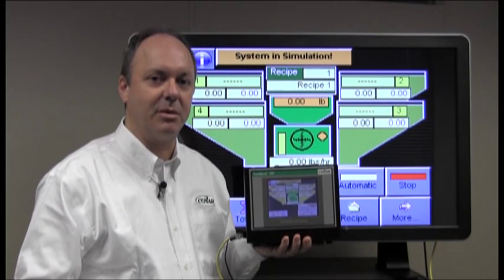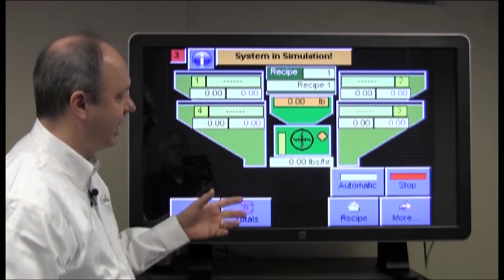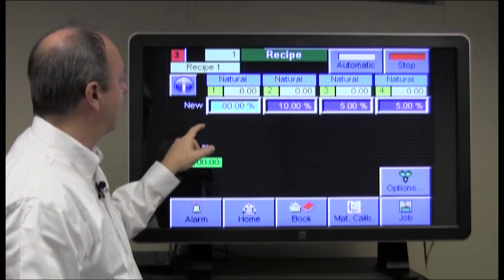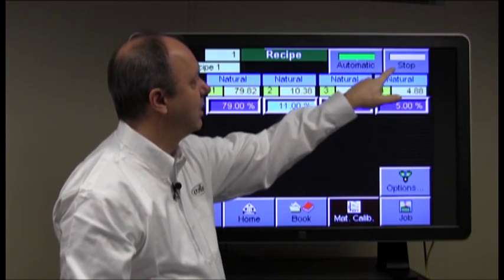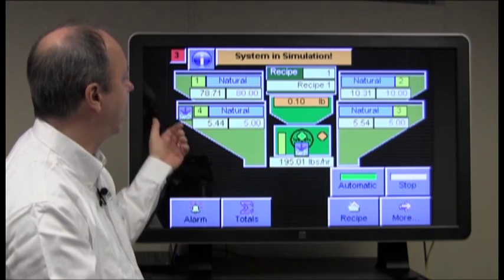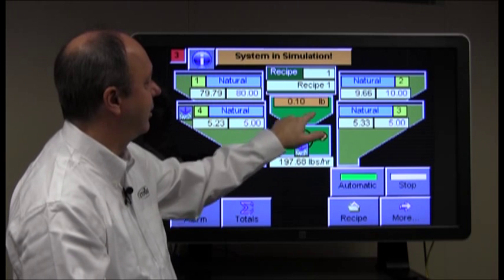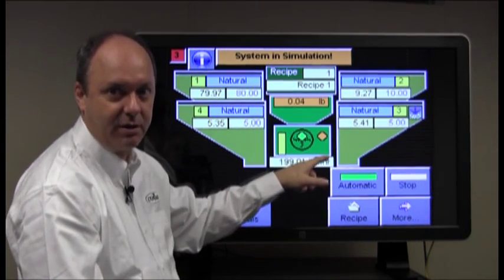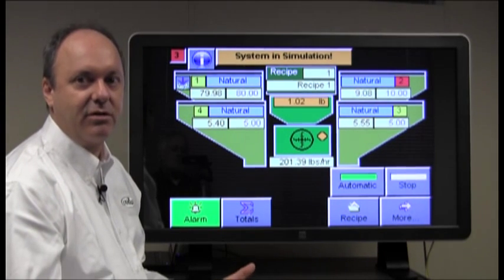TrueBlend SB2 Control Overview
An oveview of the latest generation Conair TrueBlend control for blending plastics, the SB-2.  This specific video provides and overview of the use, navigation and general capabilites of this powerful control.  Alan Landers is your host.